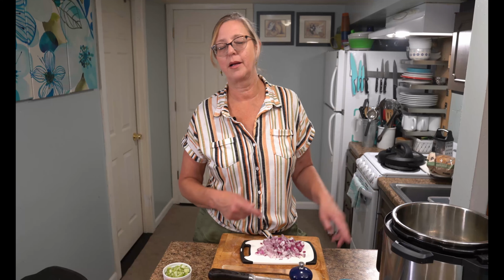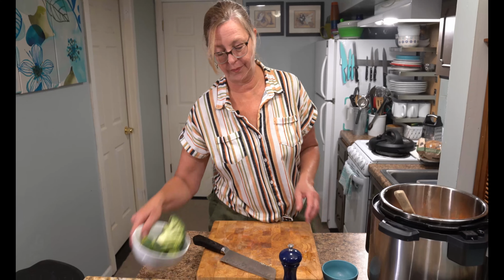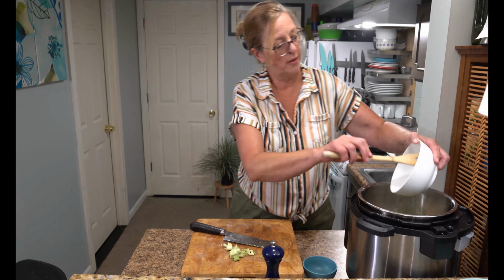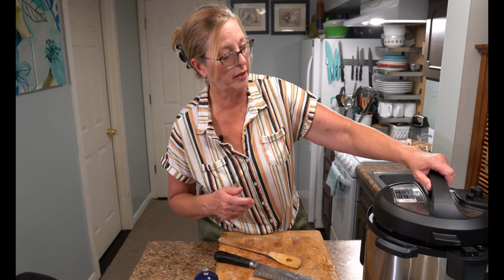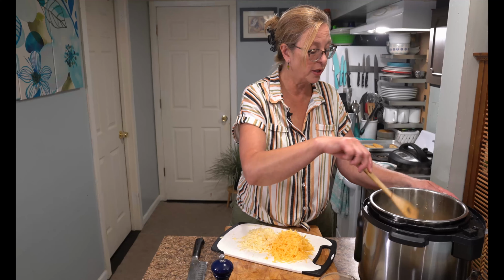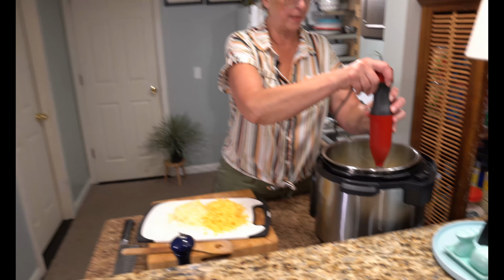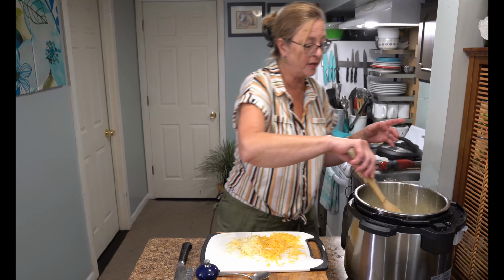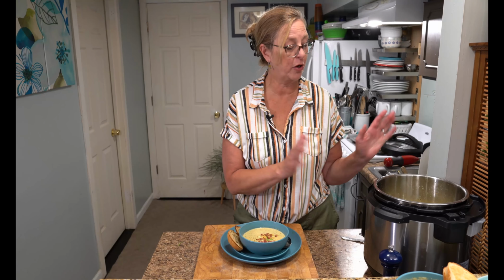Instant Pot Broccoli Cheese Soup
Who doesn't LOVE homemade soup!?!  It's inexpensive, quick and tasty!  Here' how to make Instant Pot Broccoli Cheddar soup!  By the way, because there is not flour to thicken the soup, it is also Keto friendly!! YAY!!

Ingredients:
1 tbls butter
1 tbls olive oil
1/2 diced onion of your choice
1 1/2 garlic cloves, minced
1 celery stalk, diced
1 carrot, peeled and grated
1 large crown of broccoli cut into small pieces, removing much of the stem
1 1/4 cup chicken broth (I used Better Than Bouillon Roasted Chicken and 1 cup of warm water) or you can use 1 cup of Vegetable broth to make this soup vegetarian
1 small finely diced yellow, orange or red mini sweet pepper, or for a spicy version, a diced, seeded and de-ribbed jalapeno
1 1/4 cup heavy cream or whipping cream (you can also use whole milk, but the soup will be thinner)
1 cup shredded cheddar plus extra for garnish
1/2 cup shredded extra sharp cheddar
For the garnish
Diced scallions
Shredded cheddar
Crispy bacon bits

Serve with crusty bread

To begin turn the instant pot on high, sauté.  Add the olive oil and butter.  When bubbly, add the diced onions and sauté for 2 minutes.  Add the minced garlic and stir to combine for about 30 seconds.  When you can smell the garlic add the celery, carrots and broccoli.  Stir to combine.  Salt and pepper to taste, more pepper than salt!

Next add the chicken broth.  I actually used about 1 1/4 to 1 1/2 cups, but I have made it with just 1 cup.  The more broth the more soup!!!  Add 6-7 dashes of hot sauce if you like it spicy.  It's ok to leave this ingredient out.

Turn off sauté mode by hitting the cancel button and turn on pressure cook, high.  Put on the lid and set the timer to 5 minutes.  When time is up allow a 5 minute natural release and then do a quick release.  Remove the lid and press cancel.

Turn on sauté low and add the diced sweet pepper. Stir frequently allowing the pepper to soften, about 2-3 minutes.  Turn off the IP.

Using an emulsion blender, blend the soup to your desired consistency.  If you don't have an emulsion blender, you can blend the soup in a blender.  Be careful not to over fill the blender and remember IT IS VERY HOT!  Or, you can also use a potato masher to break up the vegetables, or just have chunky soup!

Next, turn the IP on sauté low again and add the cream. Stir to combine.  Slowly add the cheeses, a small handful at a time, stirring constantly.

YOUR SOUP IS READY!  Taste for seasoning.  Serve with crusty bread.  Garnish with diced scallion, extra grated cheddar and crispy bacon. (Unless of course you don't do bacon!)

I hope you enjoy this soup!  It's easy, cheap and delicious!  Make if for a sick friend!  Make it because you have too much broccoli!  Trust me, just make it!

Send me pictures of your soup!  I would love to see them!  Leave a comment about how your soup turned out!  Let me know what you want to learn to make...I'm all ears!!